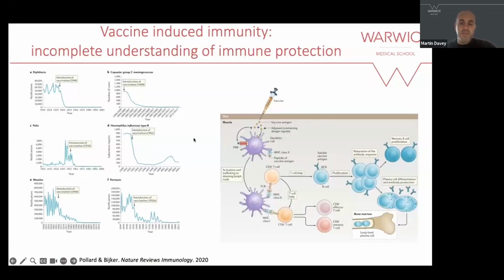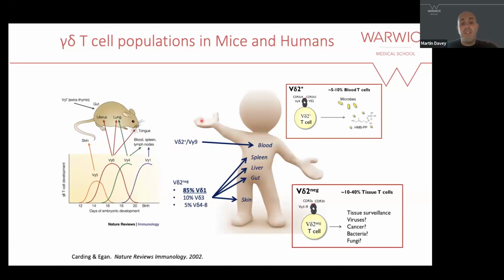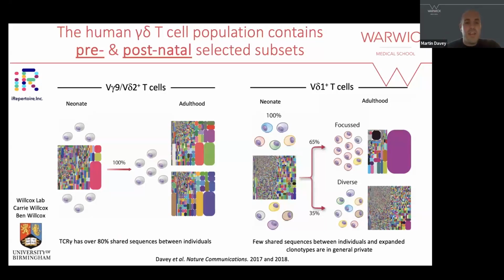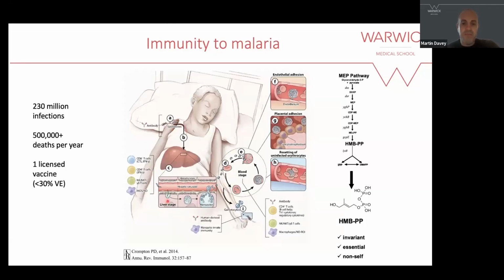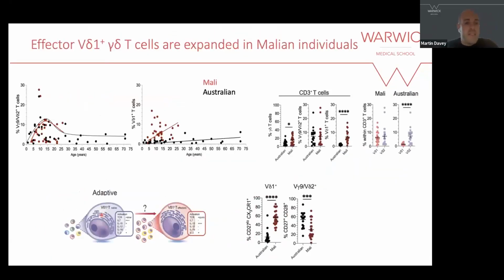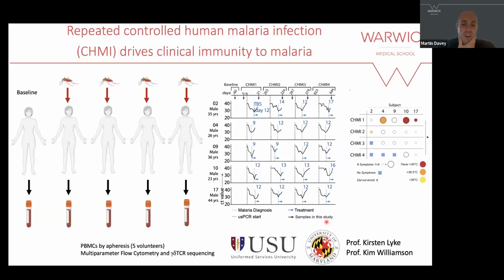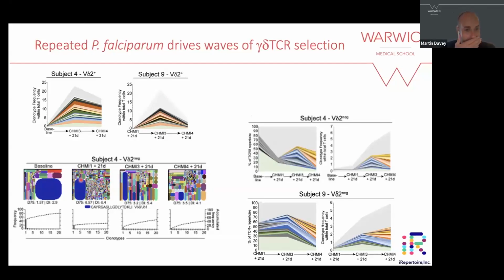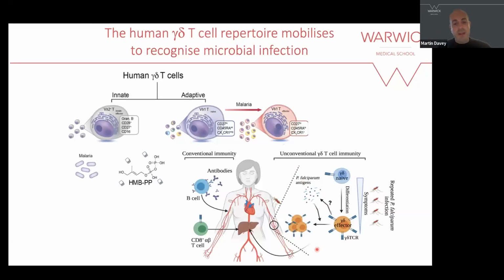Unconventional T Cell Immunity in Malaria Webinar Presented by iRepertoire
Webinar Title:
Unconventional T Cell Immunity in Malaria presented by iRepertoire

Speaker:
Martin S. Davey, Ph.D.

Abstract:
Repeated Plasmodium falciparum infections drive the development of clinical immunity to malaria in humans, however, the immunological mechanisms that underpin this response are only partially understood. We investigated the impact of repeated P. falciparum infections on human γδ T cells in the context of natural infection in Malian children and adults, as well as serial controlled human malaria infection (CHMI) of U.S. adults, some of whom became clinically immune to malaria.  We found clonally expanded cytotoxic-γδ T cells were enriched in the γδ T cell compartment of Malian subjects. Malaria-naïve U.S. adults exposed to four sequential CHMIs defined the precise impact of P. falciparum on the γδ T cell repertoire. Specifically, innate-like γδ T cells exhibited an initial robust polyclonal response to P. falciparum infection that was not sustained with repeated infections, whereas a population of adaptive-like γδ T cells increased in frequency with repeated infections. Moreover, repeated P. falciparum infection drove waves of clonal selection in the γδ TCR repertoire that coincided with the differentiation of γδnaive cells into cytotoxic-γδeffector cells. Finally, γδ T cells from malaria-exposed Malian and U.S. individuals were licensed for reactivity to P. falciparum parasites in vitro. Together, our study indicates that repeated P. falciparum infection drives the clonal expansion of an adaptive γδ T cell repertoire and establishes a new role for γδ T cells in the human immune response to malaria.